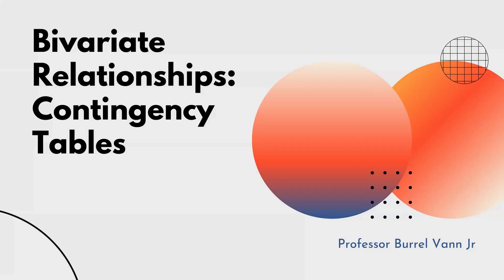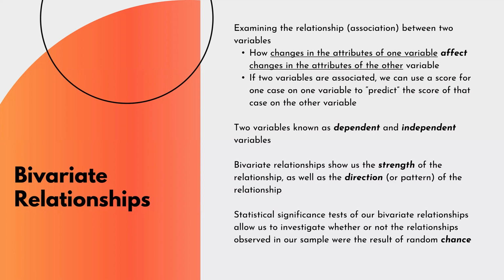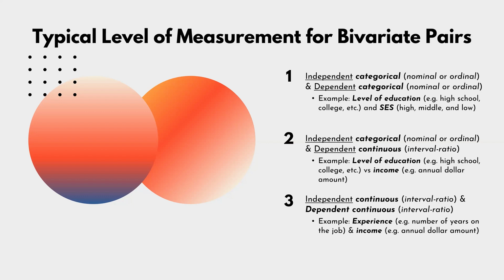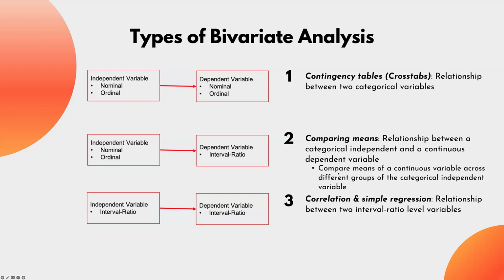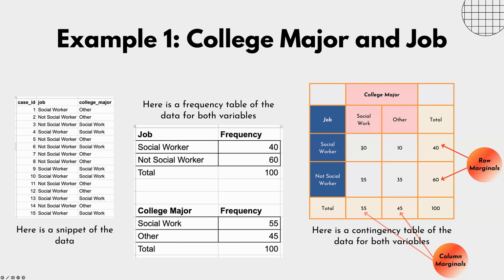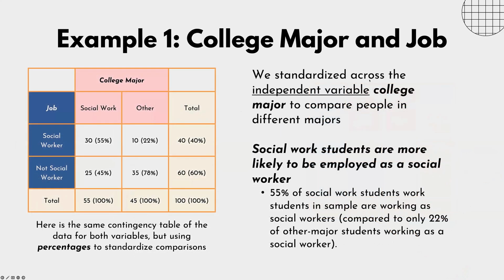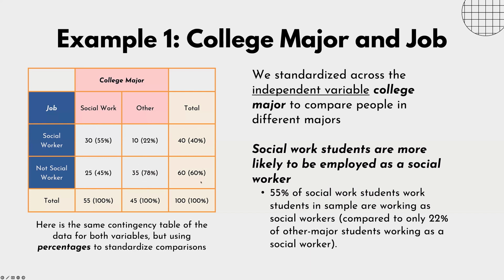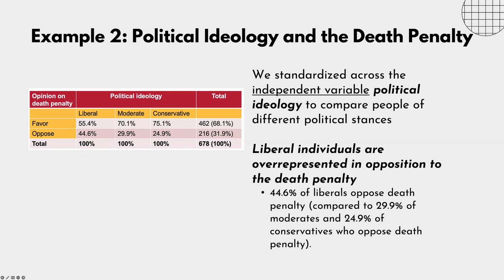4 - Bivariate Relationships 1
CJ 497 - Module 4